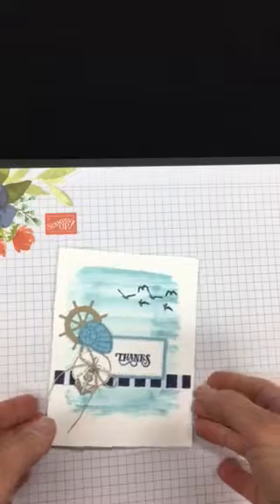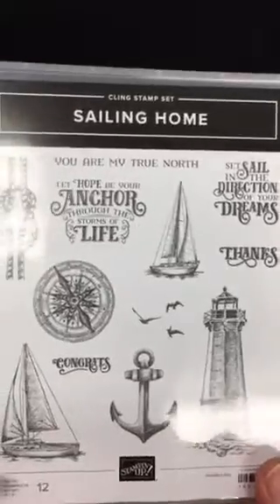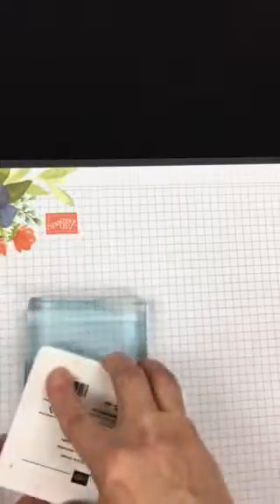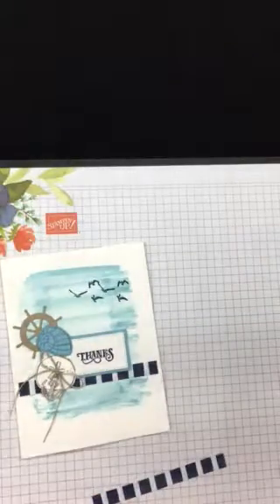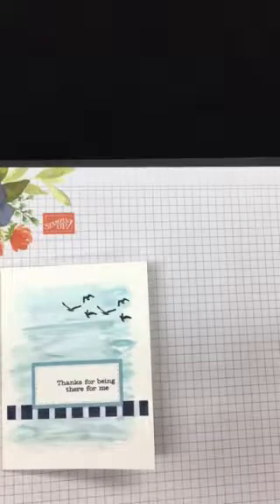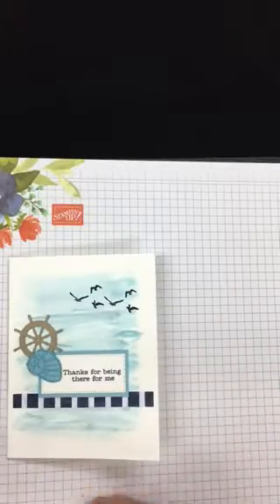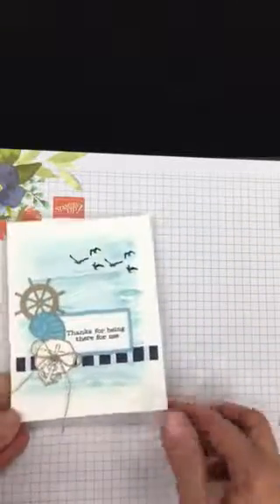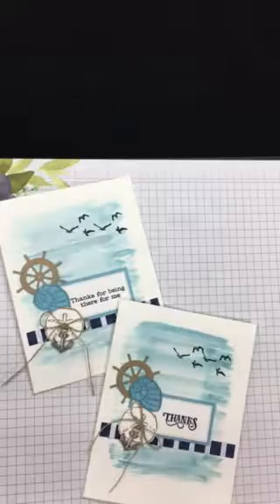Series: Monday Make It - Send It # 12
Watercolor wash technique with the Come Sail Away Suite. Also, an idea for the Christmas Countdown Project Kit.